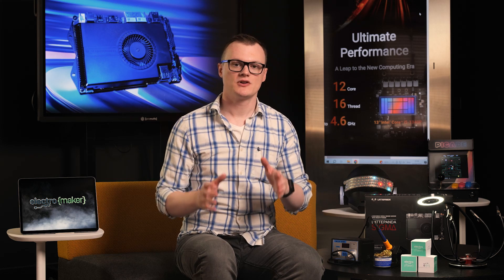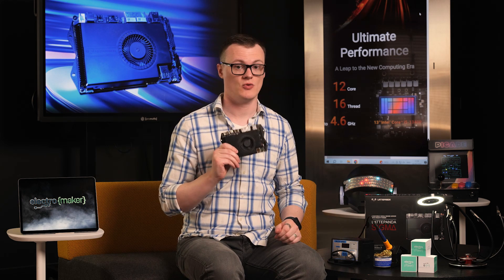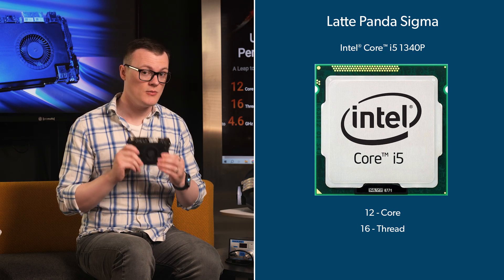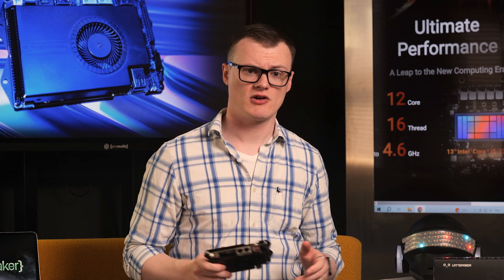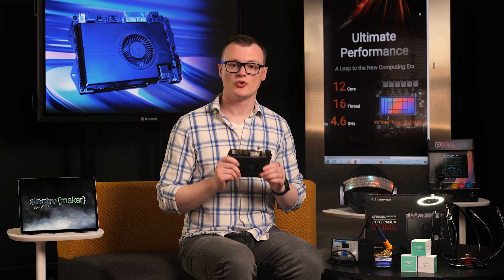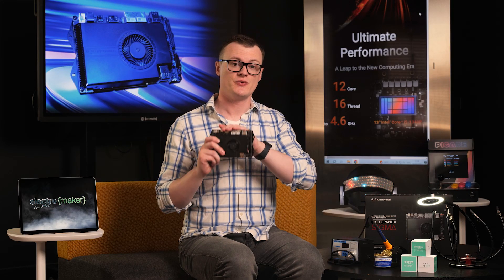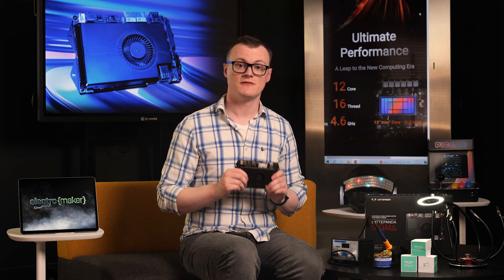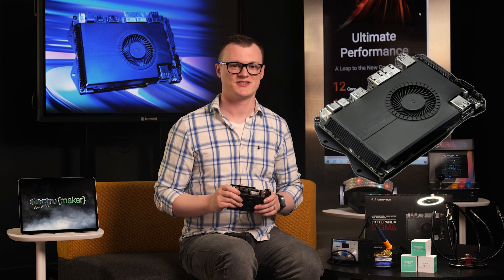LattePanda Sigma - Single-Board Computer King!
Besides being a machine that would absolutely dominate any other single-board system out there, the LattePanda Sigma is a single-board server with a small size, plenty of I/O, and processing capabilities. While this machine can be used as a desktop system for daily activities, it makes far more sense to use it for cloud and server operations such as file sharing, backups, heavy data processing, and home entertainment systems. However, as we dive into its specs, you’ll understand why this thing is more than just a server…

0:00 - Intro
0:16 - What is it?
1:04 - Why is it awesome?
1:57 - Features and specs
5:00 - Projects
7:01 - Finally...

▬ Support us! ▬▬▬▬▬▬▬▬▬▬